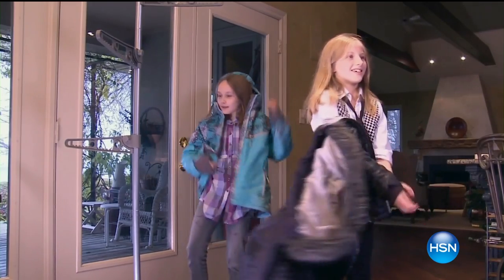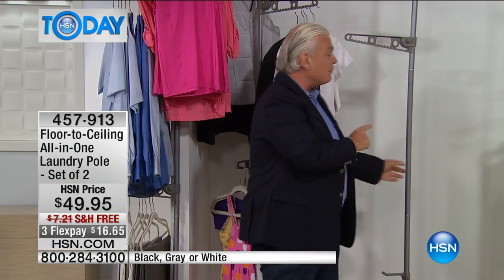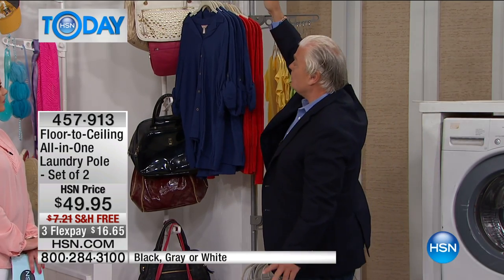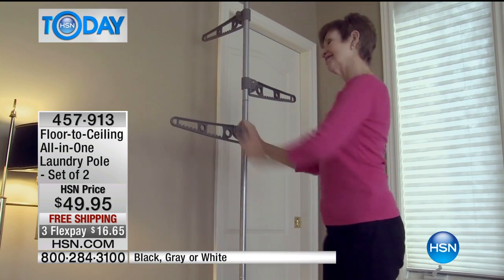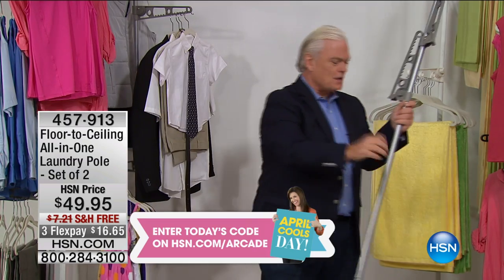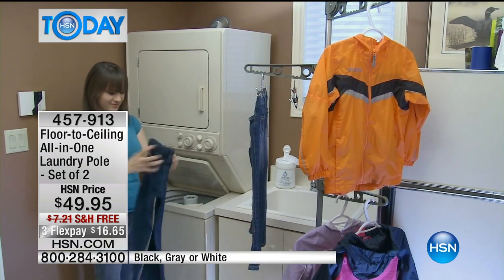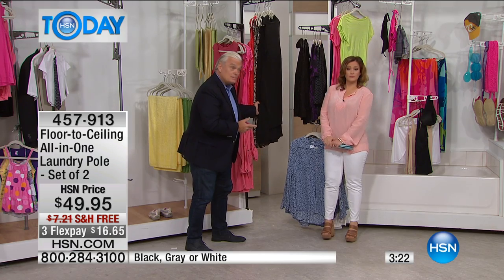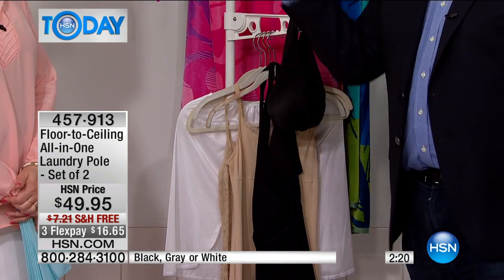FloortoCeiling AllinOne Laundry Pole Set of 2